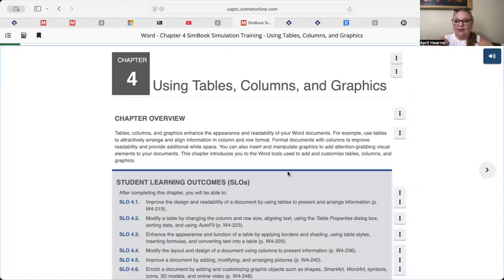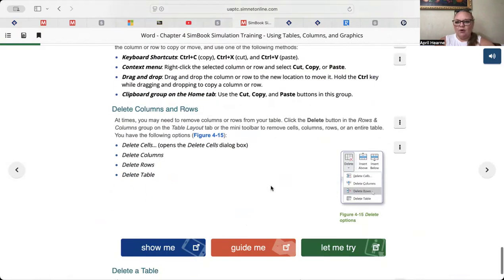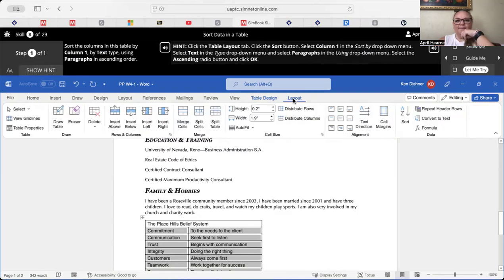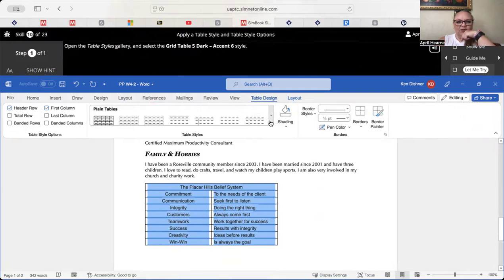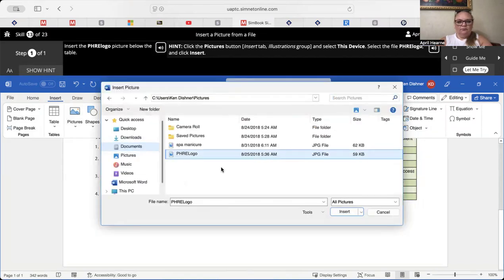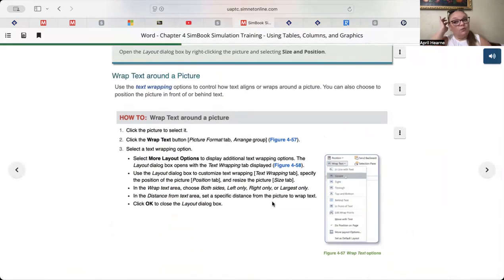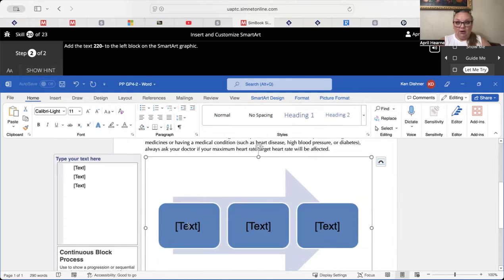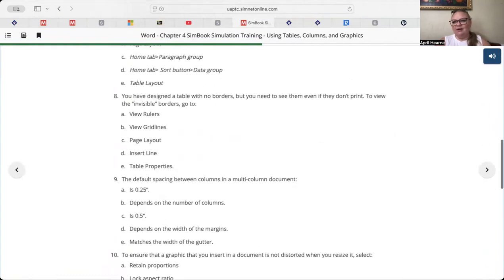Word Chapter 4 SIMbook Training